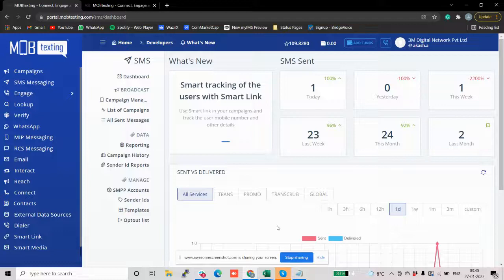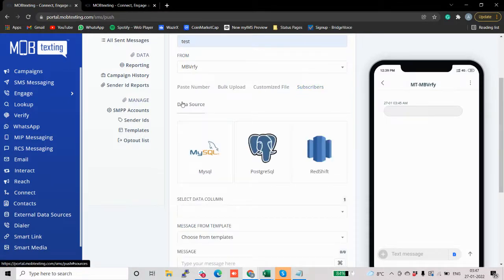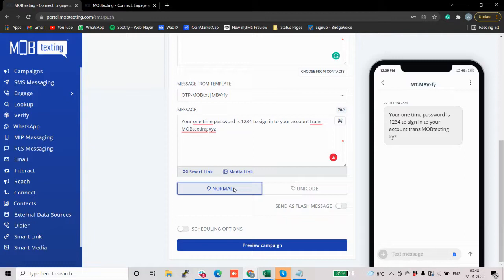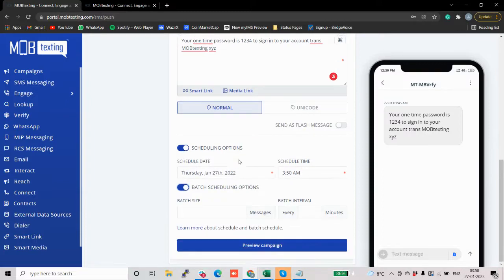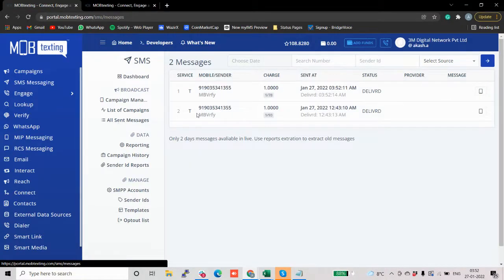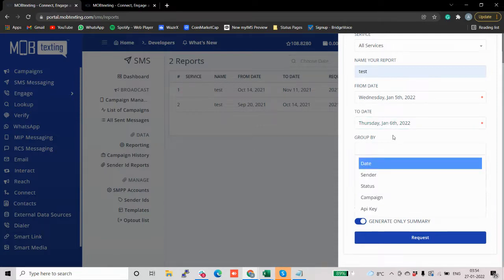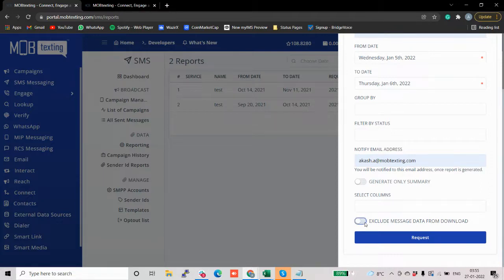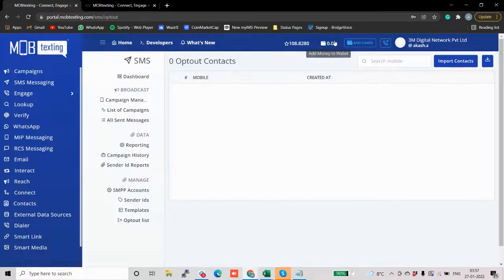How To Trigger SMS Campaigns | MOBtexting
0:00 - Introduction
0:08 - Start Sending Campaigns
6:08 - Reports